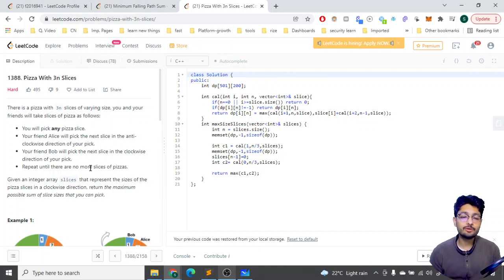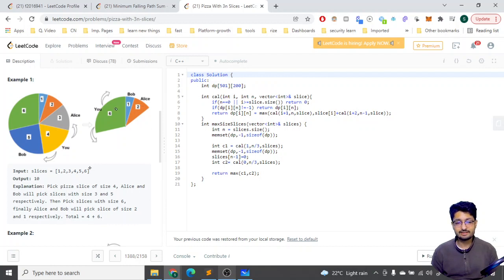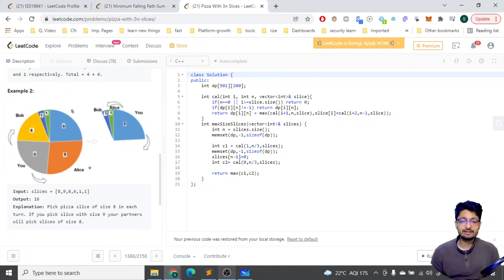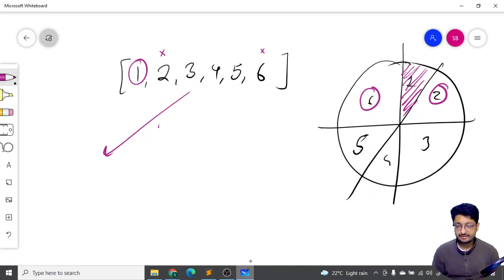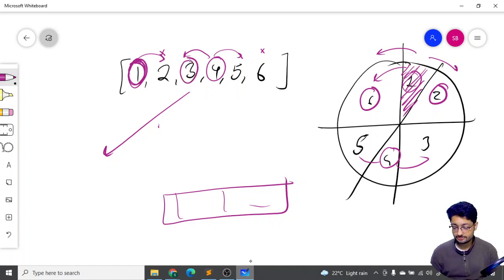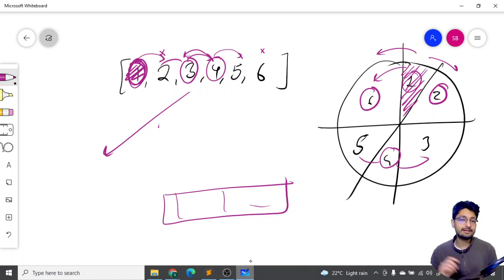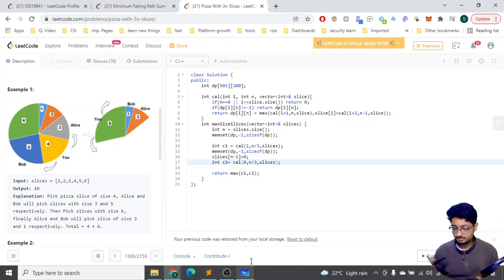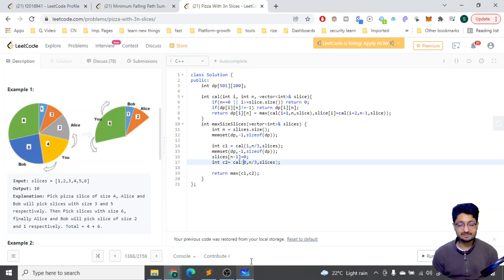1388. Pizza With 3n Slices | LEETCODE HARD | DYNAMIC PROGRAMMING